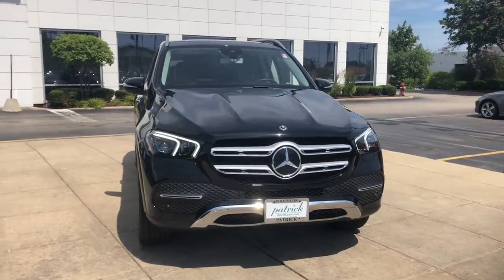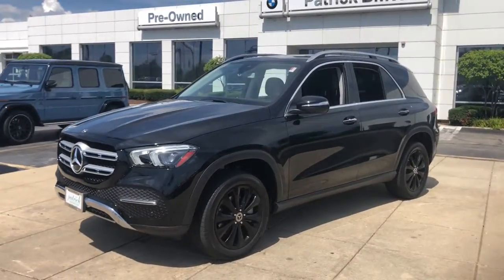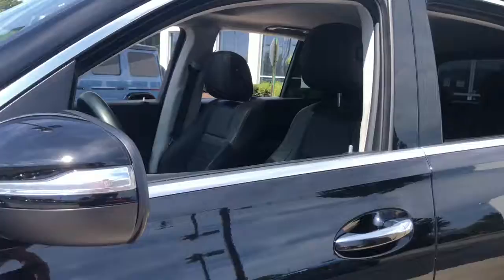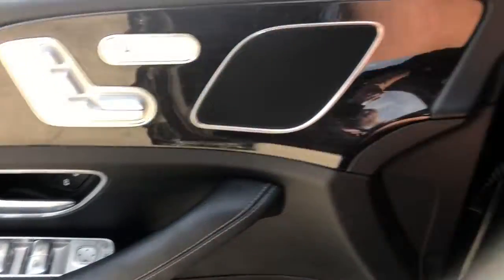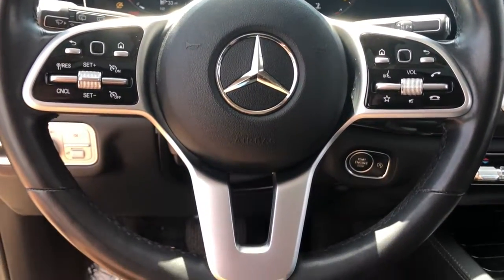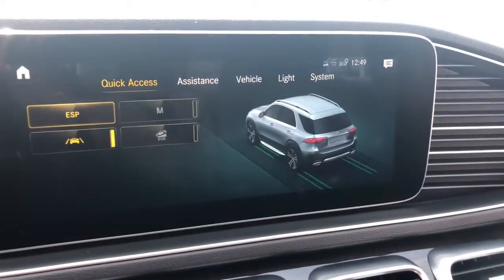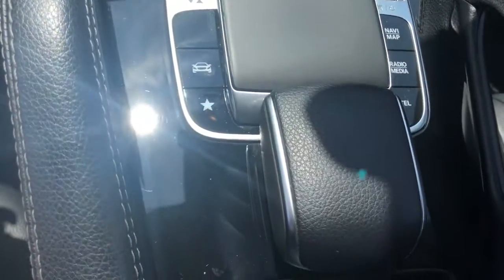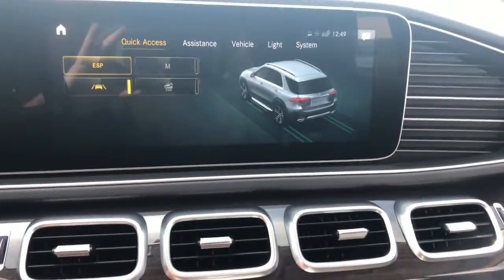2020 Mercedes-Benz GLE Schaumburg, Barrington, Arlington Heights, Hoffman Estates, St. Charles, IL X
Obsidian Black Metallic Used 2020 Mercedes-Benz GLE available in Schaumburg, Illinois at Patrick BMW. Servicing the  Barrington, Arlington Heights, Hoffman Estates, St. Charles, IL area.
2020 Mercedes-Benz GLE GLE 350 4MATIC - Stock#: X022013A - VIN#: 4JGFB4KB3LA012406

Patrick BMW
700 E Golf Rd.

2020 Mercedes-Benz GLE 350 4MATIC Our used car manager appraised prepared this vehicle as though he was selling to a family member. Comes with a FREE Carfax history report, optional warranty, maintenance protection add-ons tailored to your needs. Fully inspected and ready for immediate delivery. Outstanding condition inside and out, this 2020 Mercedes-Benz GLE is well equipped with several options and highly sought after features such as: 4-Way Lumbar Support, Active Blind Spot Assist, Active Brake Assist w/Cross-Traffic Function, Active Lane Keeping Assist, Aerial for GPS, Android Auto, Apple CarPlay, Backup Camera, Brake assist, eCall Emergency System, Electronic Stability Control, Emergency communication system: eCall Emergency System, Front Dual Zone Automatic Climate Control, HD Radio, Heated Front Bucket Seats, Heated Front Seats, Heated Power Front Seats w/Driver Memory, Leather Seats, Live Traffic, MB Navigation, MBUX Voice Control, Memory Seat, Navigation Services, Navigation System, Navigation system: MBUX, Navigation Updates for 3 Years, Power Liftgate, Power Moonroof, Power Seats, Radio: MBUX Multimedia System, Rain Sensing Wipers, Remote Keyless Entry, Smartphone Integration, Steering Wheel Memory, Steering Wheel Mounted Audio Controls, Sunroof/Moonroof, Touchpad, Wheels: 19' Twin 5-Spoke, Wide Screen Media Display. We believe you deserve it all. That's why at Patrick BMW, you'll experience luxury value. In 2021, we are celebrating 40 years serving you the Schaumburg Community. What do you get when shopping for a vehicle at Patrick BMW? -Transparent Pricing -Flexible Payment Choices Options -Ability to shop test from home, work or on the road -5 Easy Online Buying Steps with Patrick Direct or simply call -Online trade-in evaluations -Consulting instead of selling -Friendly and professional staff We hope your journey with us continues after you purchase consider the next time you or someone you know is in the market for car. Visit PatrickBMW.com, under LEARN MORE to read about our commitment to you. It's in our DNA! It's how we do business! It's a Patrick thing! Additional offerings at Patrick BMW -Turn-In, Upgrade, Trade-In or Sell Your Car with the Patrick Exchange. -Patrick Auto Body Certified Collision Repair in Schaumburg Naperville, IL. -Let a Patrick BMW Client Advisor become your personal shopper. Let them know what youre looking for we find it for you. Find Patrick BMW, a BMW new used car dealership near you in Schaumburg 1 mile west of Woodfield Mall, 30 miles west of Chicago, 25 miles northwest of Oak Park, IL. or 37 miles northeast of downtown Naperville IL. Taking Care of You Every Day, That's the Patrick promise! We do our best to be as accurate as possible with our listings descriptions. We do ask that you verify equipment, mileage, pricing with a client advisor prior to purchasing. Pricing is subject to change without notice.